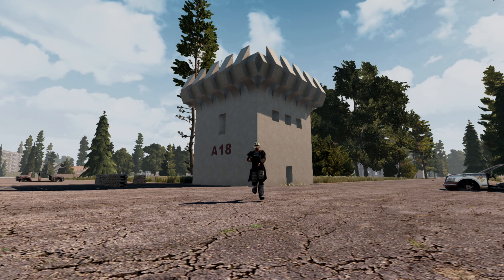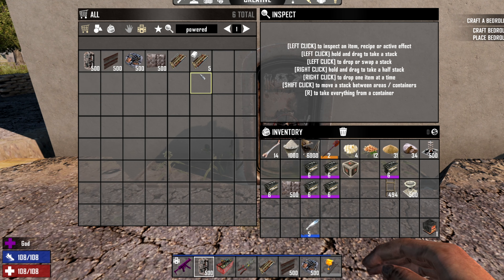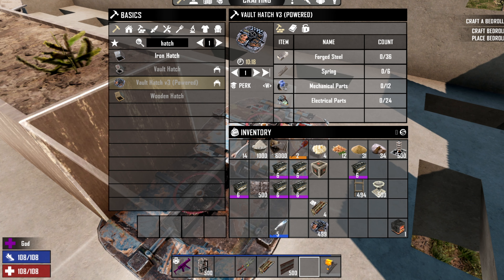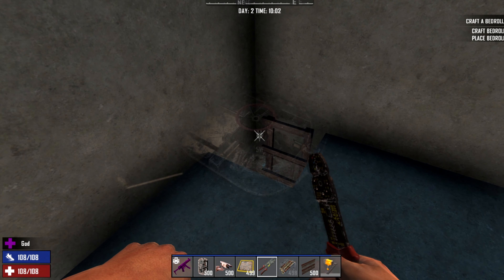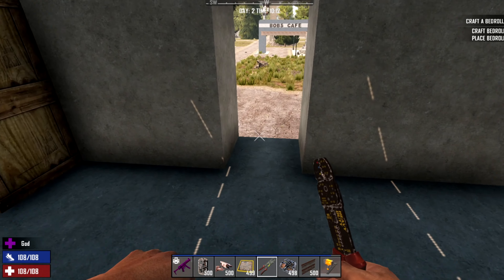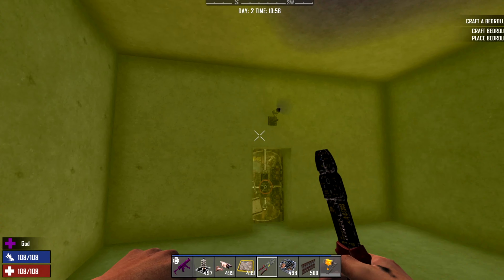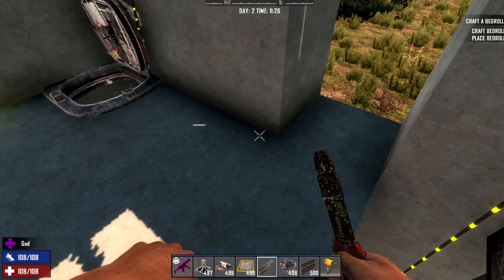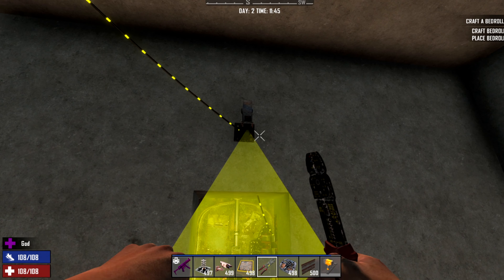Powered Doors, Hatches, Drawbridges, and Gates - 7 Days to Die - Alpha 18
I have no doors on my bathroom! This will never do, so I install some powered doors and figure out the hatches by the end of the video. In preparation for a sweet set of cars I work to figure out the powered drawbridge in alpha 18 and the the powered garage door. They don't really take all that much to figure out so go have fun with them.

MOAR 7DAYSTODIE VIDEOS